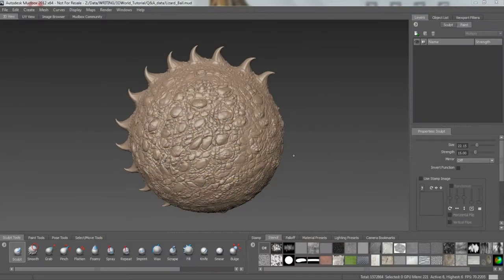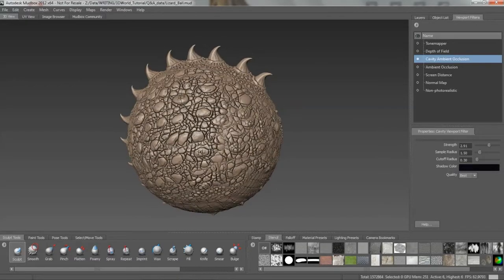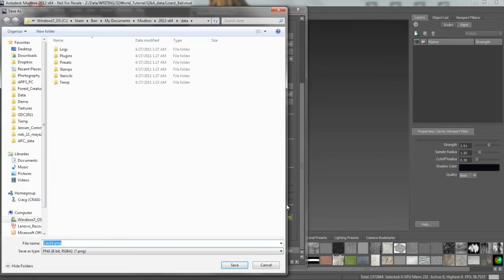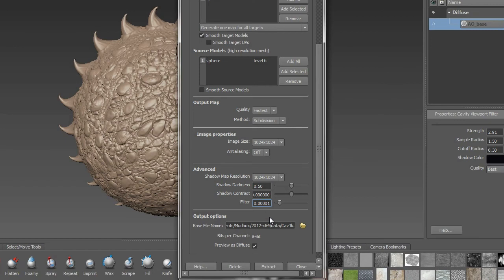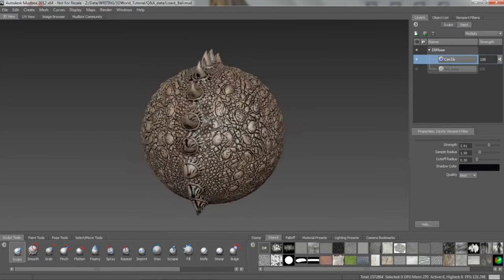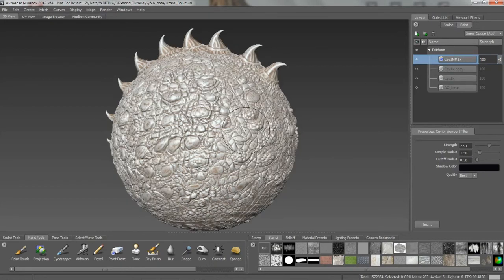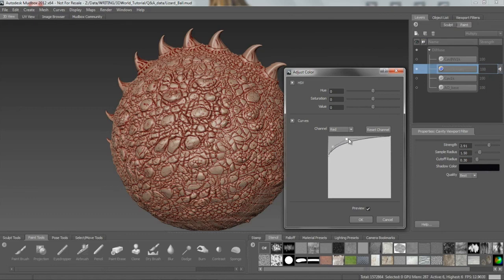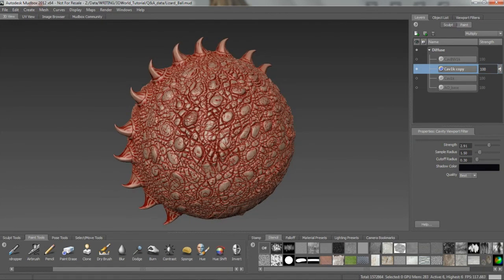Bring out detail with a cavity map in Mudbox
Craig Barr shows how you can accentuate the fine detail on the surface of your sculptures